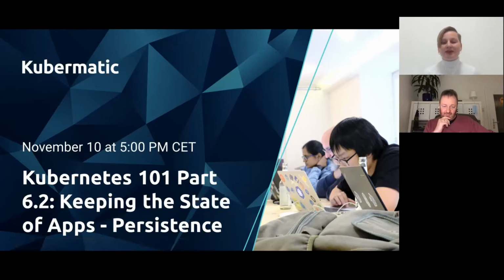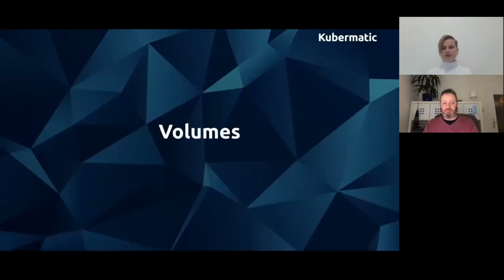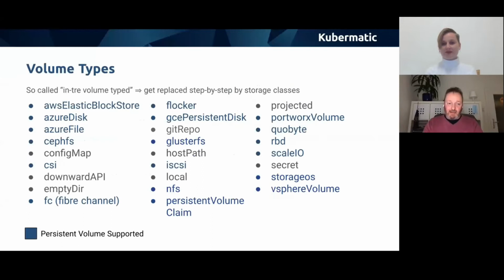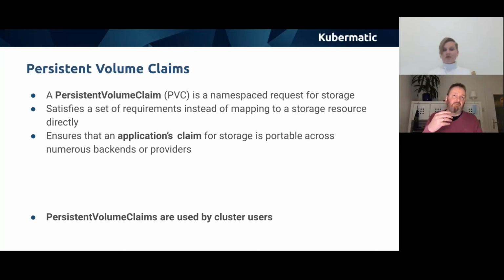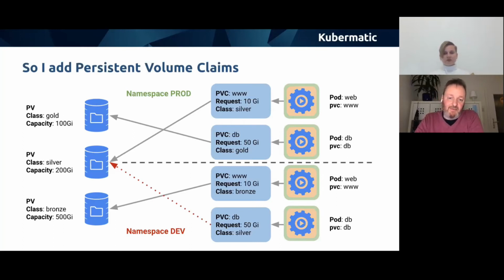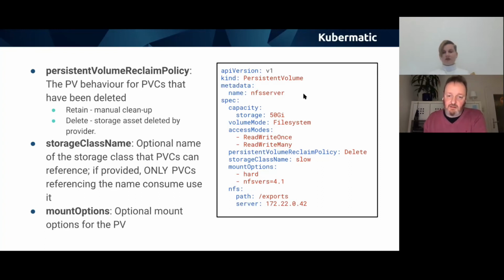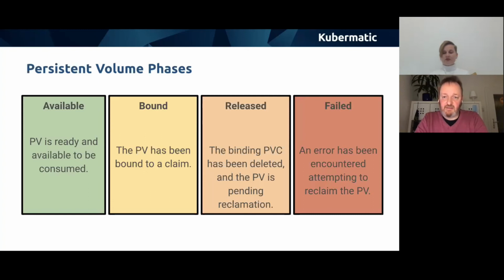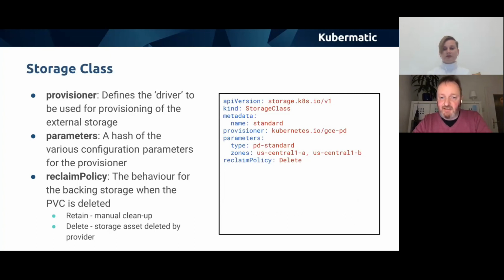Kubernetes 101 – Part 6.2: Keeping the State of Apps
In our Webinar Kubernetes 101 series, we cover the theoretical and technical fundamentals of these breakthrough technologies and help you get started with containers and Kubernetes. In this episode you will learn how to provide persistent storage in the form of different volumes to the volatile pods. This allows containers within pods or all distributed instances in the cluster to have access to the same data.

Topics of this session:
(1) How to use simple Volumes inside the Pods?
(2) What types of Volumes are available?
(3) How do PersistentVolumes differ from Volumes?
(4) How and by whom are PersistentVolumes defined?
(5) How and by whom is persistent storage requested via PersistentVolumeClaims?
(6) How do StorageClasses help to make this process more dynamic?